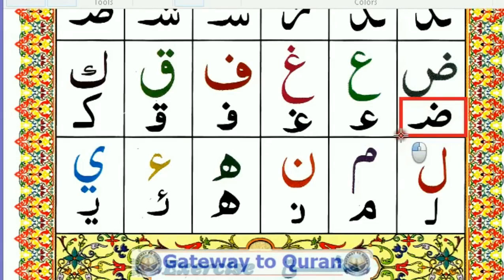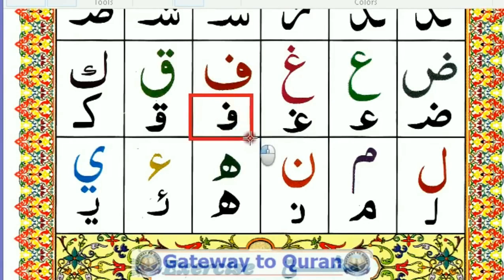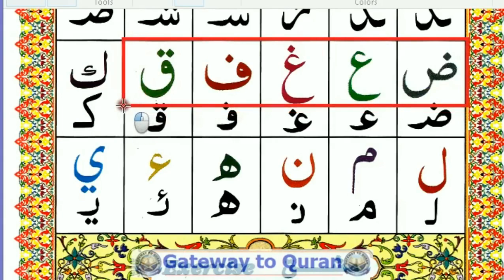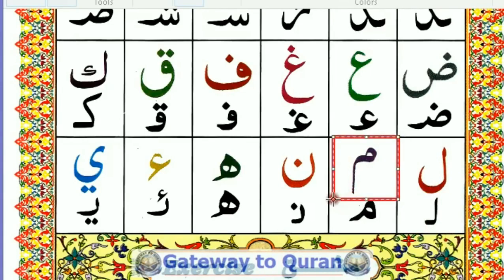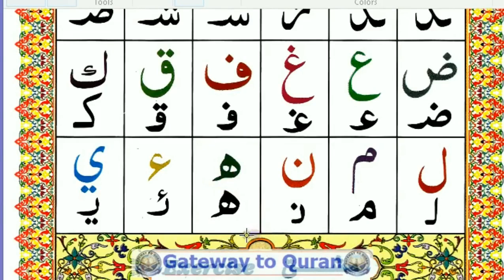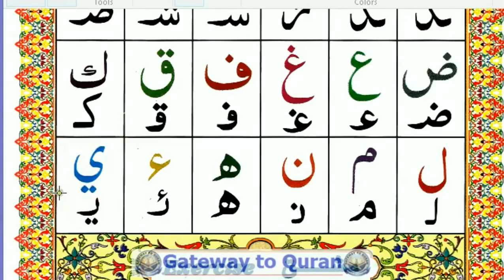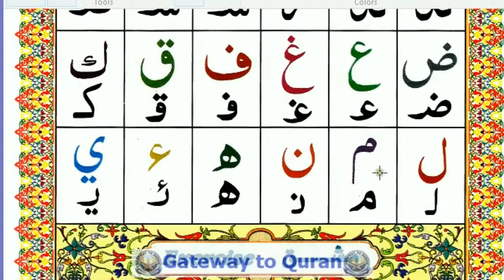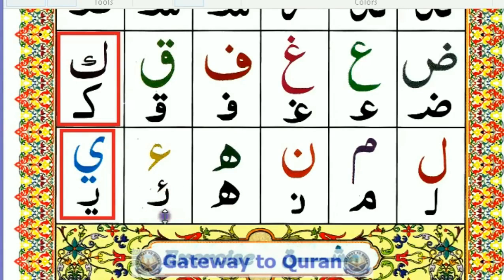Learn Quran Qaida Lesson 02 Part 02 Arabic Small Letters